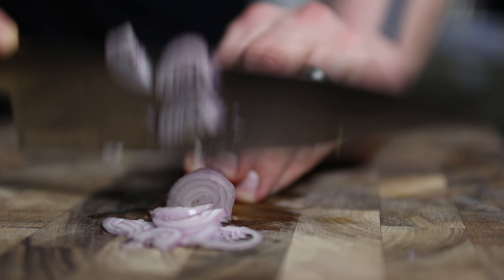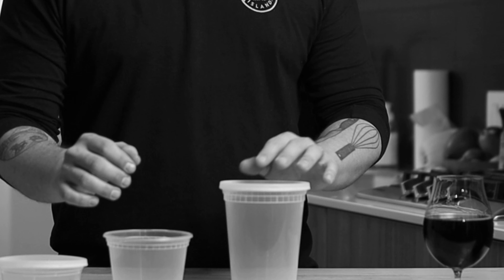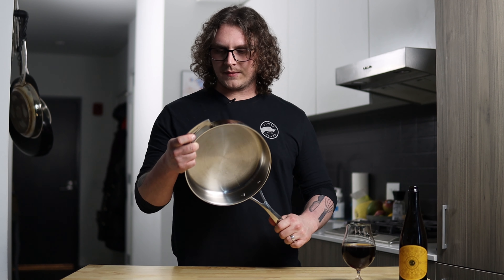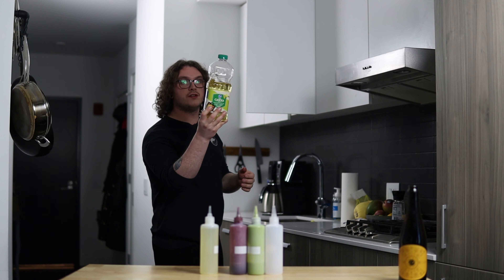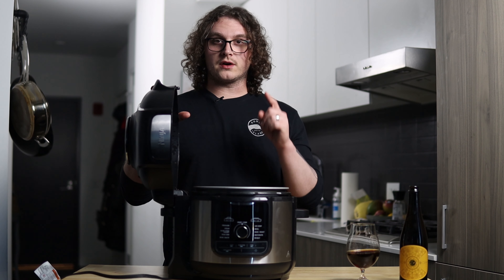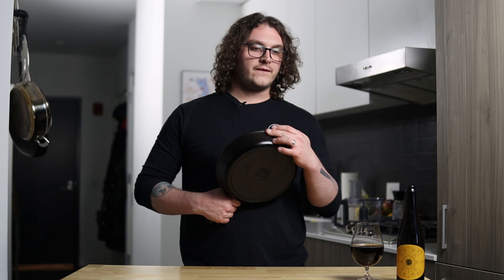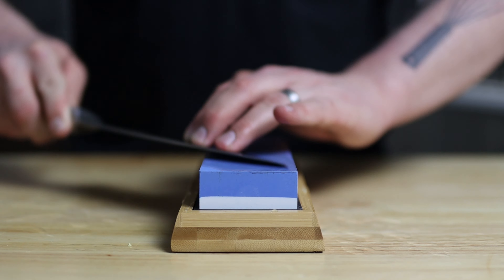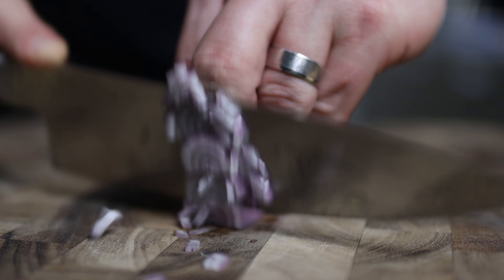10 Essential Tools Every Home Cook Needs In 2022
Today I go over my personal recommendations for kitchen tools and appliances that I believe every home cook should have in their arsenal. Whether you're looking to take your food the next level, or simplify a task, all of these items mentioned should do just that!

PRODUCT LINKS:
Ninja Foodie Deluxe
Takeout Containers
Cuisinart Stainless Steel Pot/Pan Set
Squeeze Bottles
Lodge Cast Iron Skillet
GE Food Processor
6000/1000 Grit Whetstone
Binging With Babish Knife Set

MY CAMERA GEAR:
Canon M6 Mark ii
Sigma 30mm F1.4 EF-M Mount Lens
Takstar Shotgun Microphone
Neewer Softbox Lighting Kit